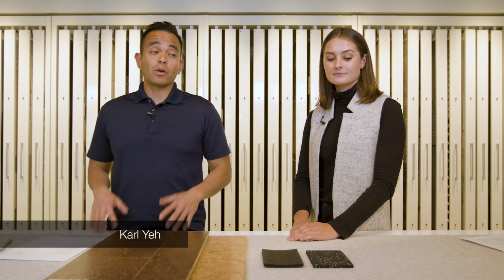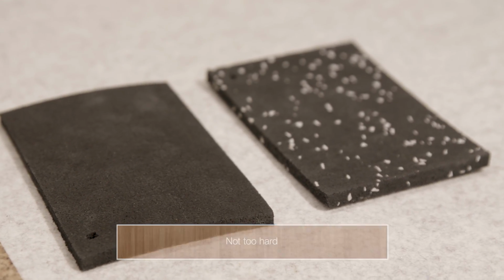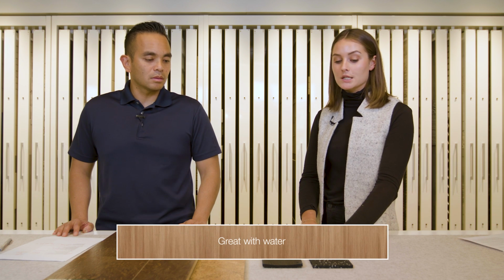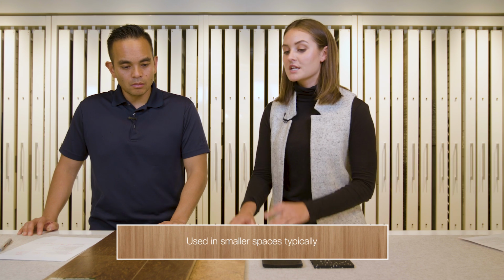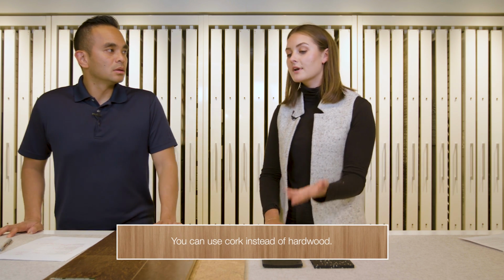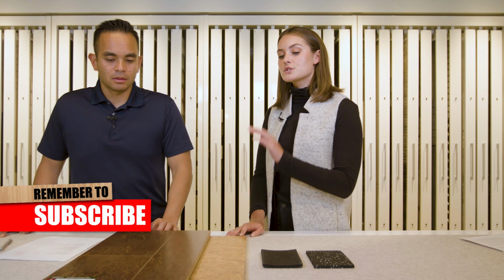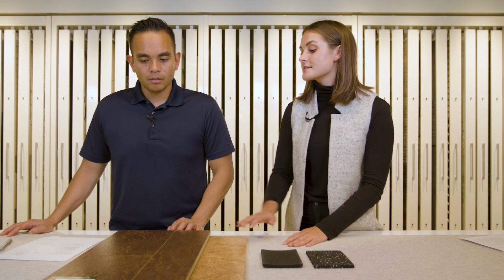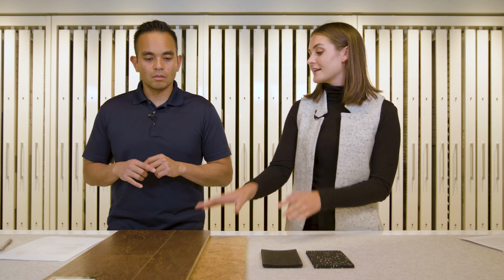PRACTICAL FLOORING ALTERNATIVES to use in your home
In this episode, we discuss flooring alternatives, other than hardwood, to use for your home. 💬 Remember to get your FREE guide from the experts before buying your next home

About this video:
Looking for different flooring options other than hardwood for your home? What are the costs and maintenance? In this episode, we discuss flooring alternatives and when you would need them. We also explore how to maintain and pricing.